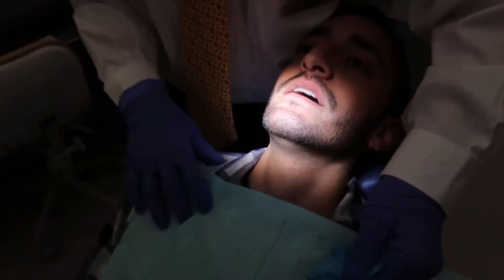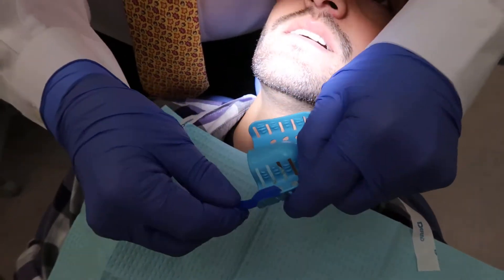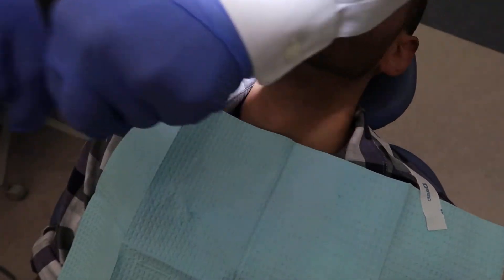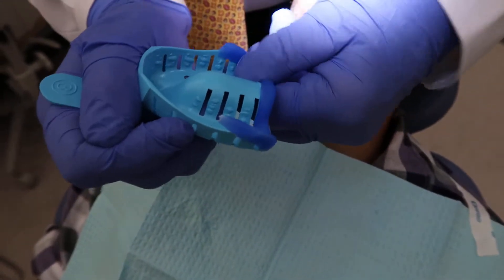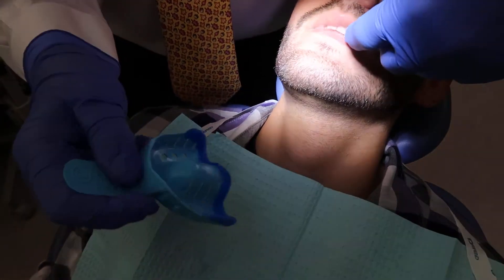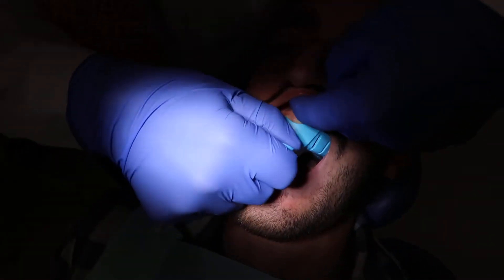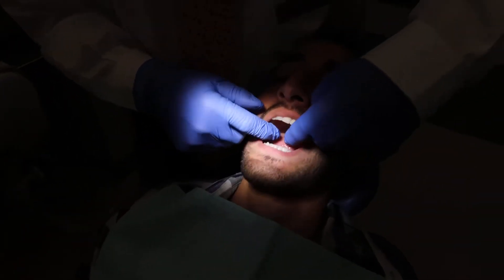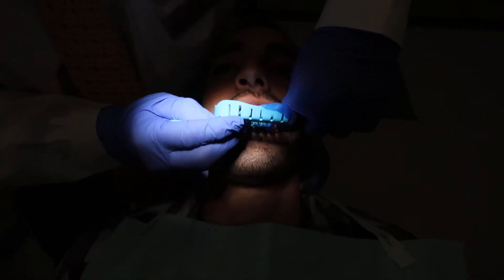Trying in the Maxillary Tray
Trying in a plastic tray for maxillary alginate impression. Includes:
-Technique for tray try-in
-Extending tray with wax

Student Dentist: Dr. Basim El-Toukhy
Dentist: Dr. Michael Truscott, DMD
Film: Dr. Michelle Tsao, DMD